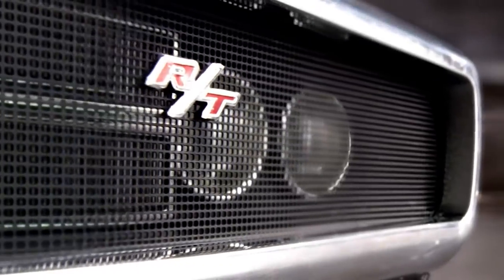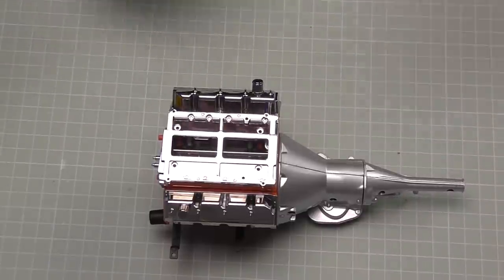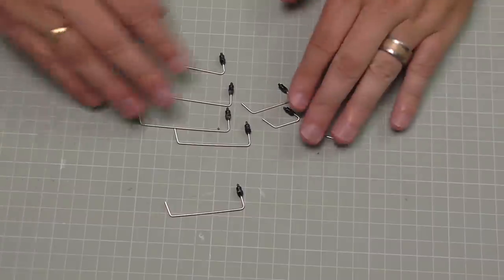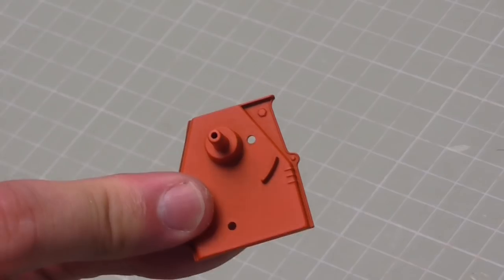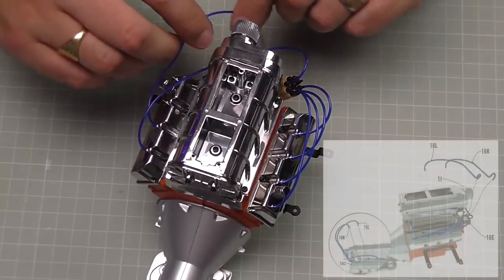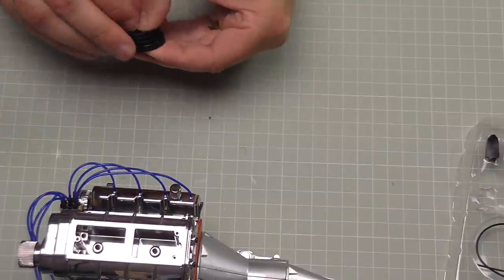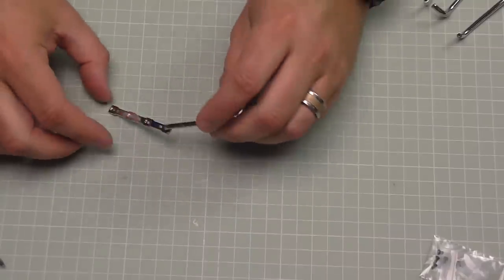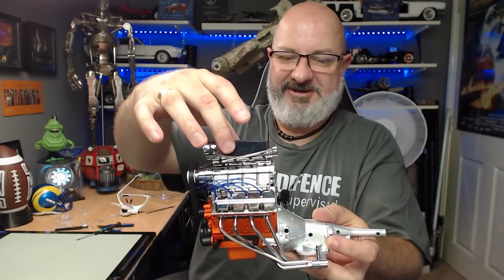Build the Fast & Furious Dodge Charger R/T - Part 15,16,17 and 18 - Engine, HT Leads and Exhaust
This is the 1:8 scale release from the folks over at Fanhome of the Fast & Furious release of the
This collection is complete in 110 issues

00:00 - Introduction
00:52 - Stage 15 - Assembling the Engine Block 3
08:50 - Stage 16 - Assembling the Engine Block 4
14:56 - Stage 17 - Assembling the Engine Block 5
20:17 - Stage 18 - Assembling the Engine Block 6